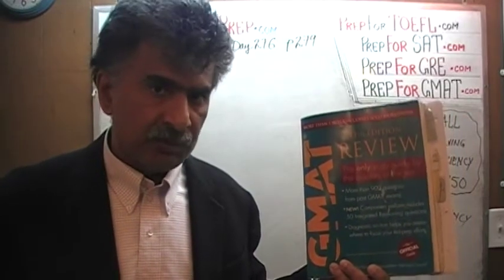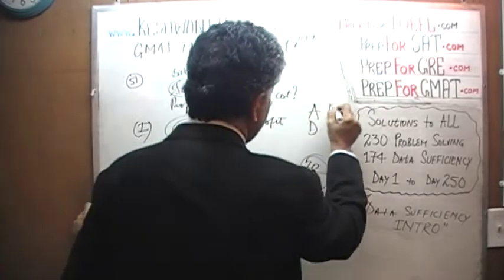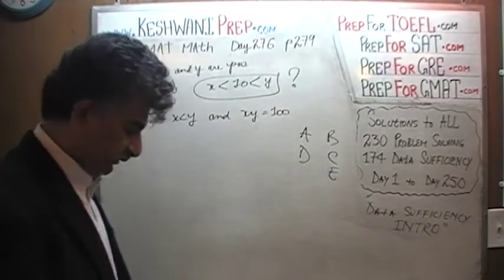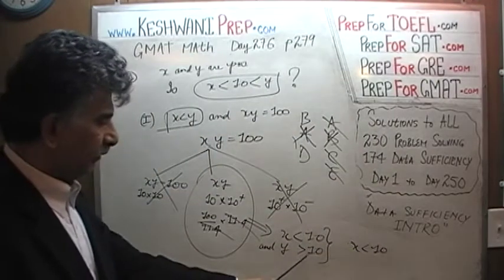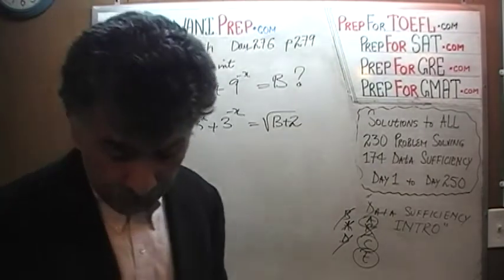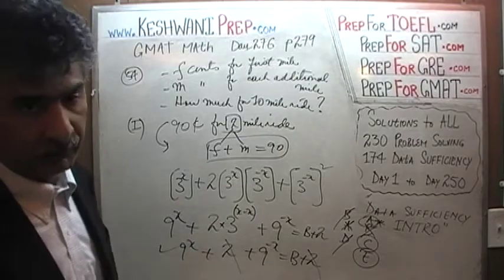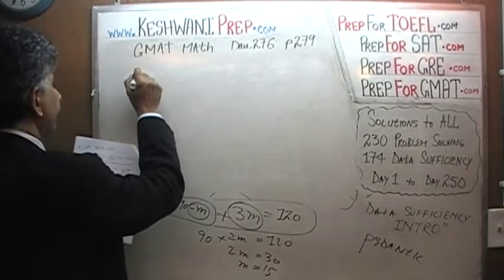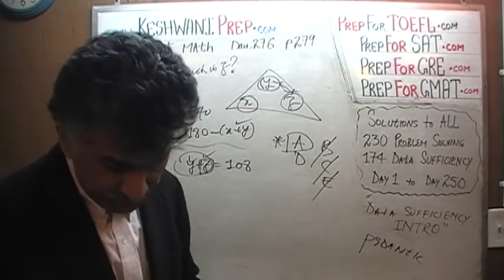GMAT Math Day 276, p279, Data Sufficiency 50 to 56, Online Prep Tutor GRE, TEAS, SAT, ACT, TOEFL